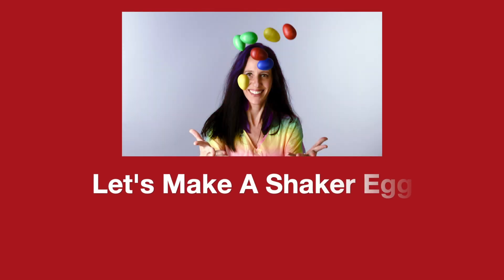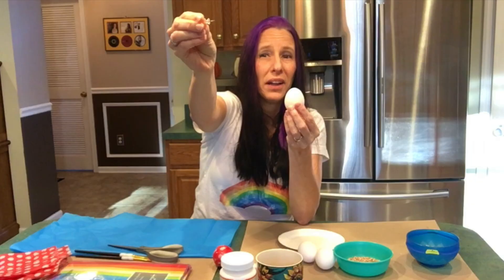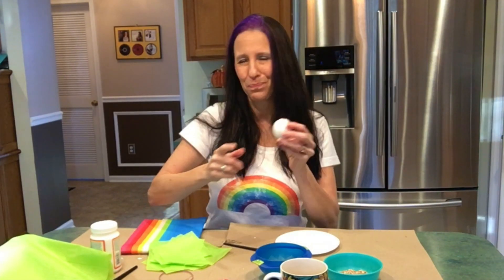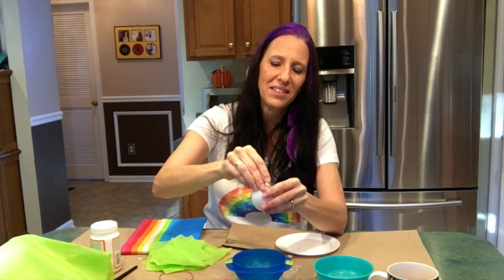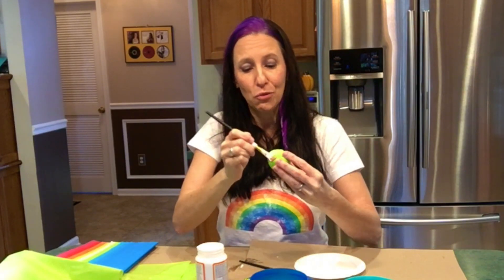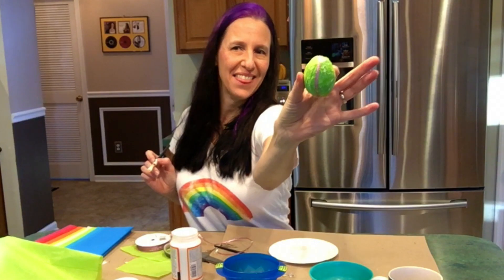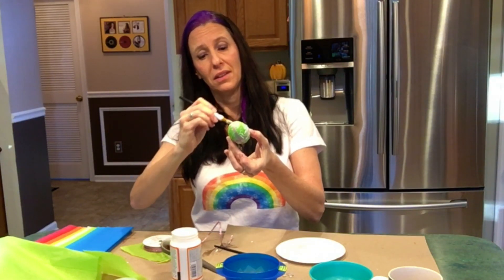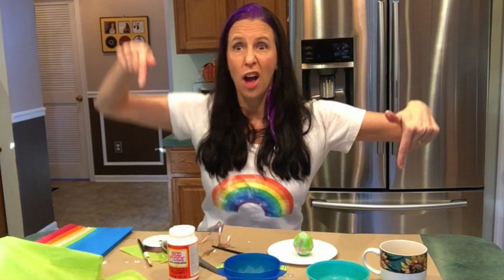Make A Shaker Egg with Miss Kim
Miss Kim walks you through a step by step process of how to make a DIY shaker egg from items you already have in your home.  This is a fun video and when it is all dry, your children can have fun to Miss Kim's animated video of The Shaker Egg Song. Yay!

Facebook and Instagram me at Miss Kim's Children's Music
also can be heard on Spotify, Apple, Pandora, Deezer, Amazon etc.